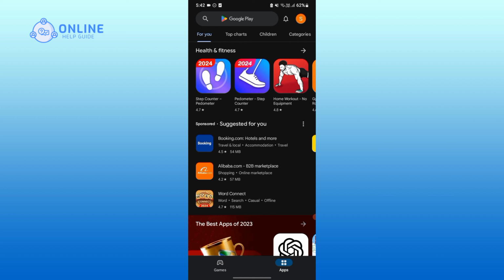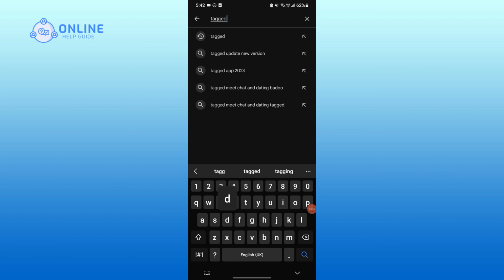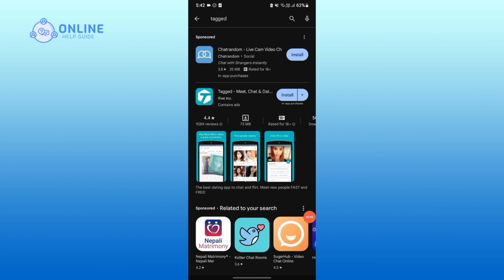How to Download & Install Tagged App? 2024 (Quick & Easy)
Discover the world of Tagged by learning "How to Download & Install Tagged App." Whether you're looking to make new connections, find friends, or explore the vibrant community, our step-by-step guide will walk you through the process. Follow these simple instructions to download the Tagged app from your device's app store and install it hassle-free. Unlock a new realm of social connections and start engaging with the Tagged community today!

Chapters
00:00:00 Intro
00:00:21 Download & Install Tagged App
00:01:15 Outro